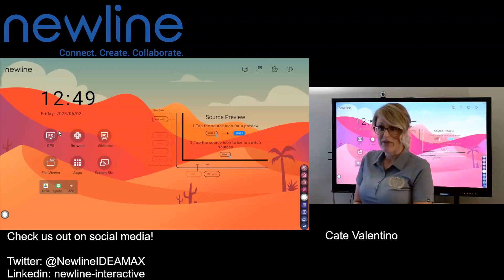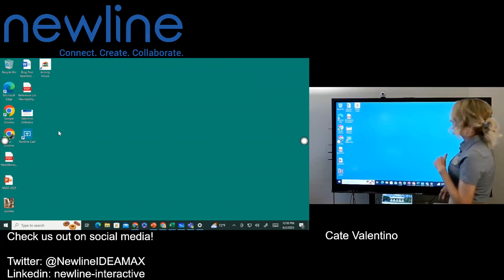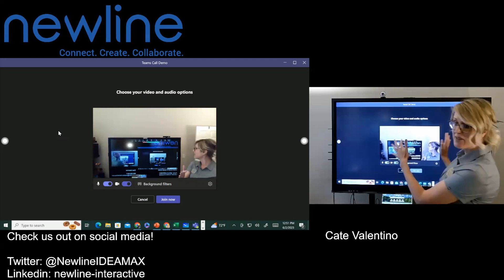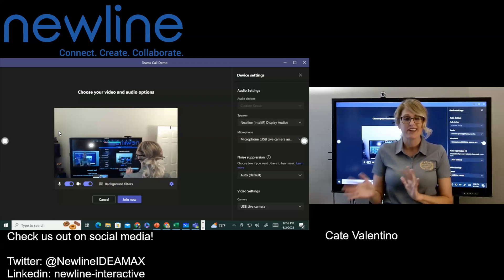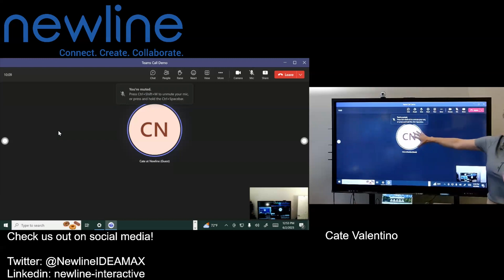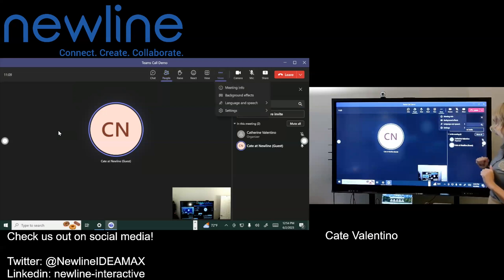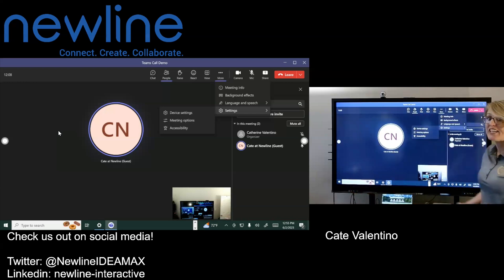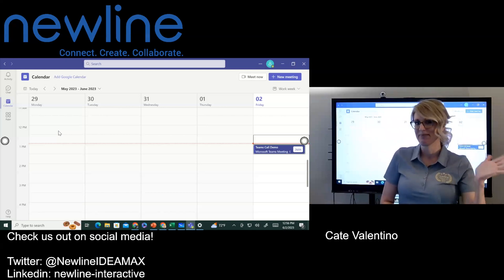Q Series: How to Start a Teams Meeting from your Newline Panel